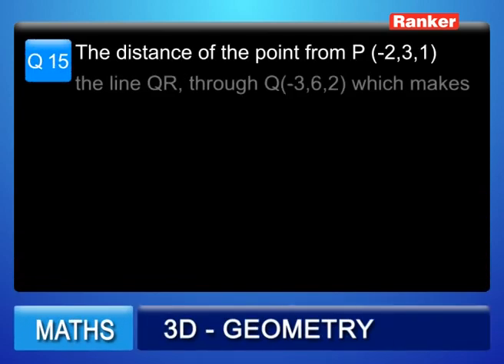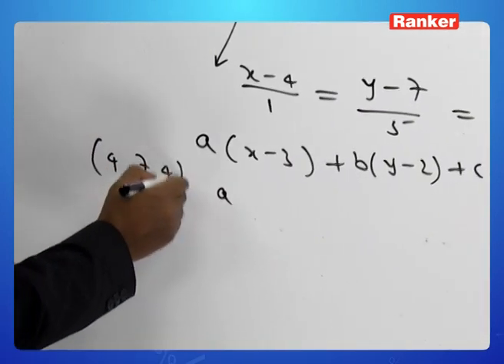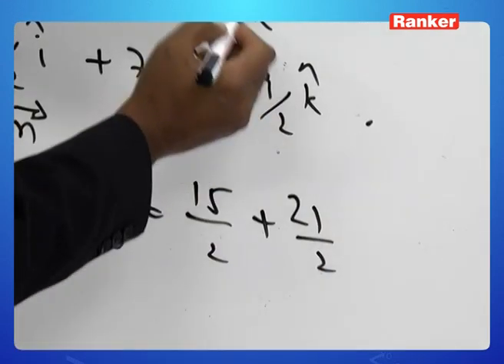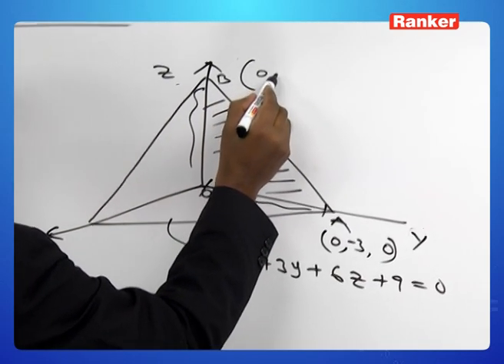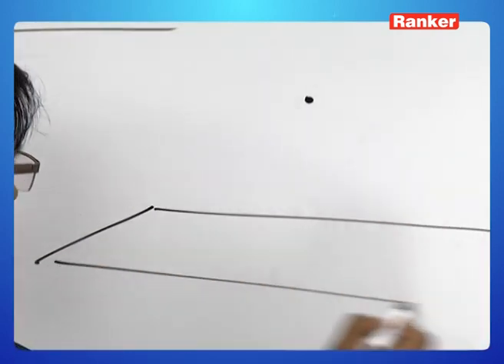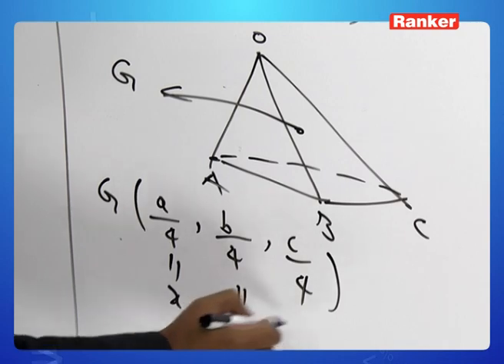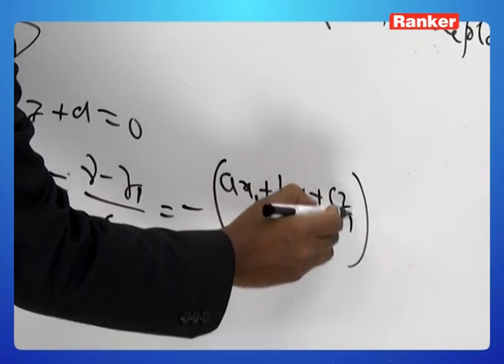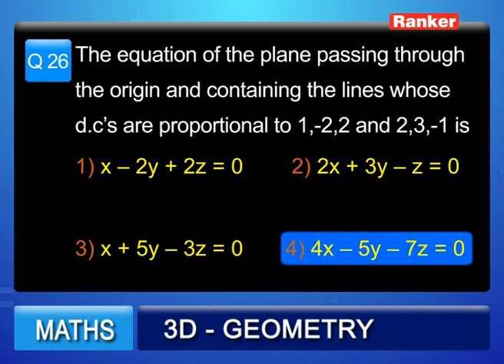3D- Geometry | MATHEMATICS | S. Srinivas | TSEAMCET | AP EAPCET | JEE | JEEMAIN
This lecture video deals primarily with 3D - Geometry in Mathematics which is briefly explained by S. Srinivas Sir.